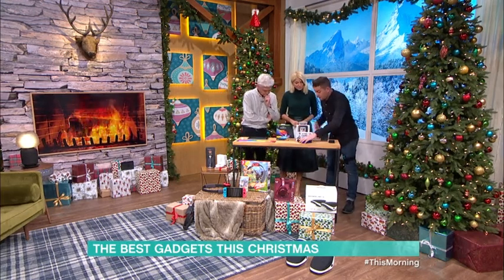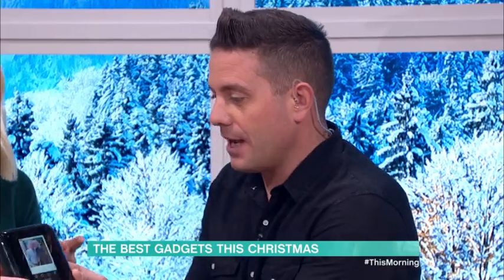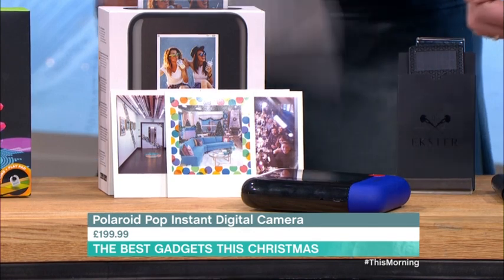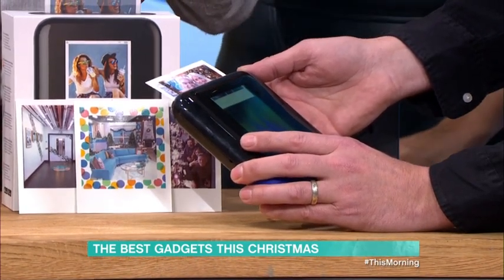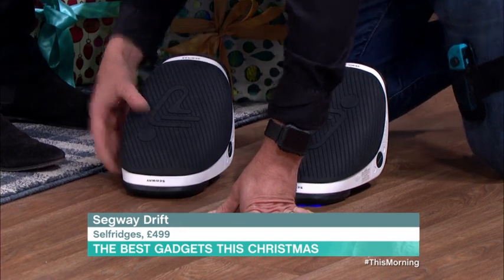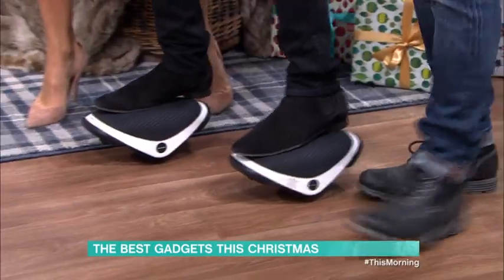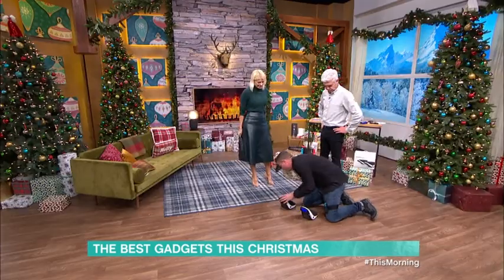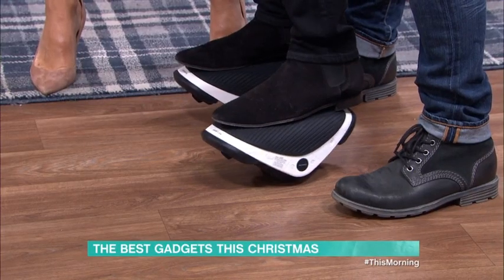Gadgets - 5th Dec 2019